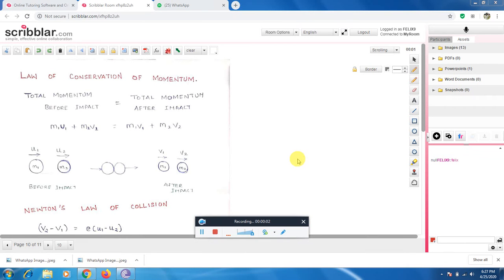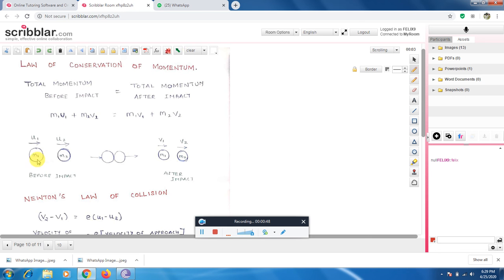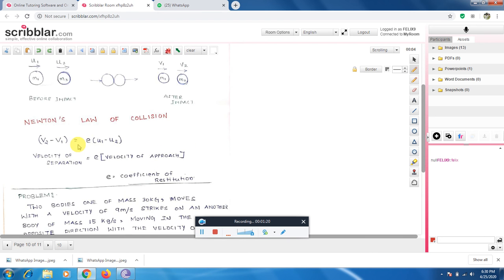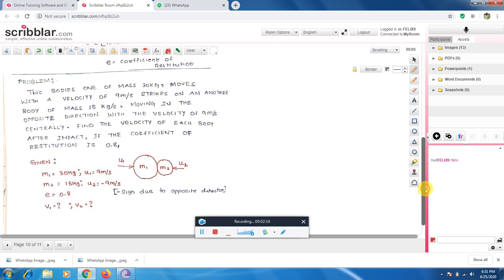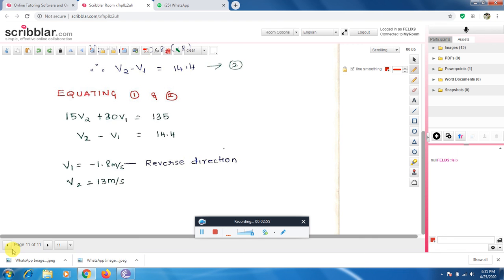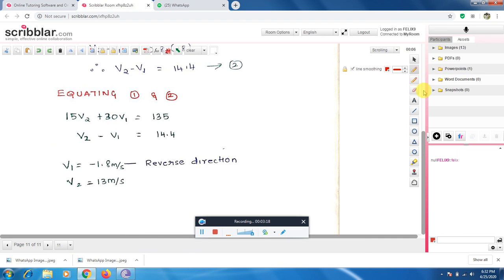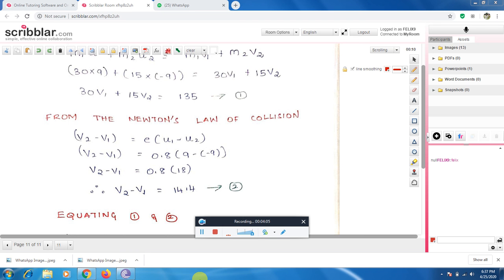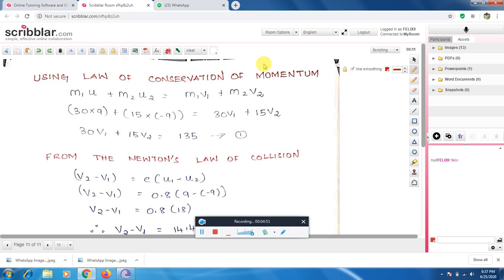law of conservation of momentum prob